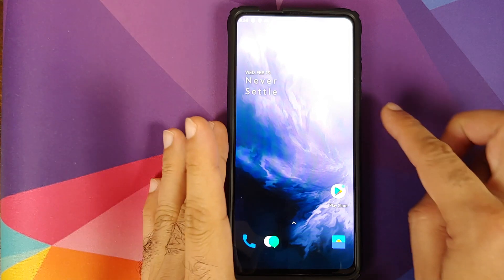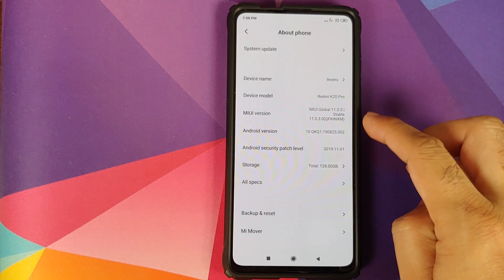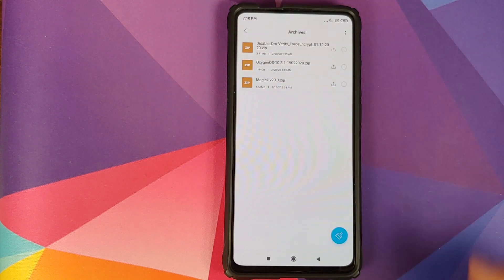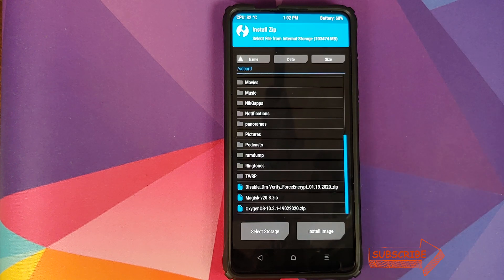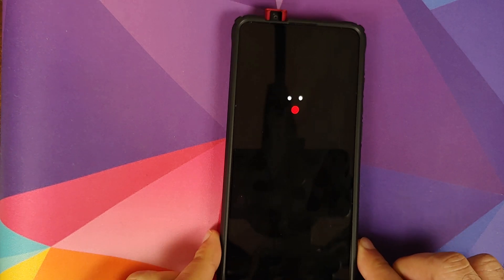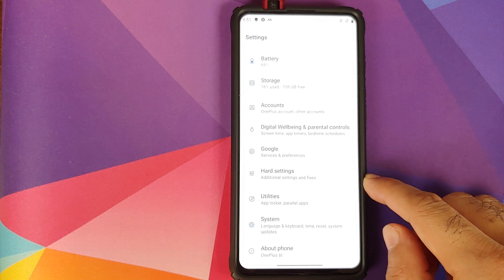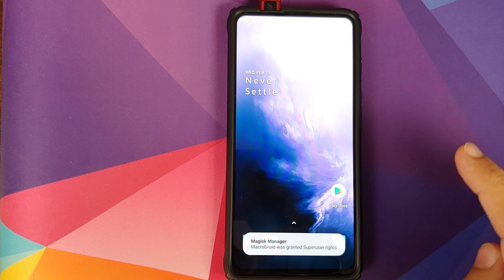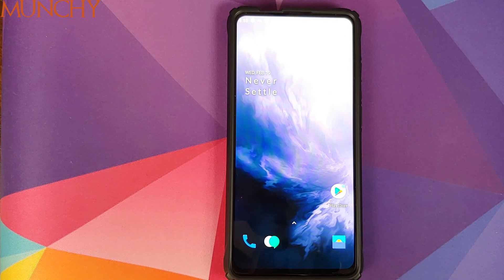Redmi K20 Pro | Install Oxygen OS 10 | OnePlus 6T Port | Xiaomi Mi 9T Pro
Do you want to learn how to install Oxygen OS 10 based on Android 10 from the OnePlus 6T on the Xiaomi Mi 9T Pro or the Redmi K20 Pro? In this detailed video tutorial we will show you how to install Oxygen OS 10 based on Android 10 from the OnePlus 6T on the Xiaomi Mi 9T Pro or the Redmi K20 Pro.

*Xiaomi Mi 9T Pro/Redmi K20 Pro Oxygen OS 10 OnePlus 6T Downloads**
Redmi K20 Pro Oxygen OS 10 Telegram Group (Telegram app needed)